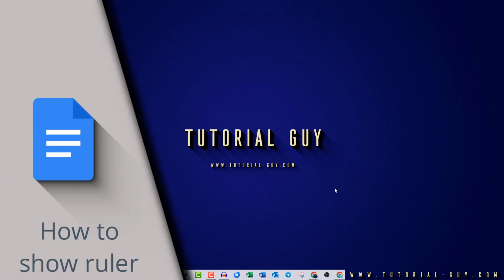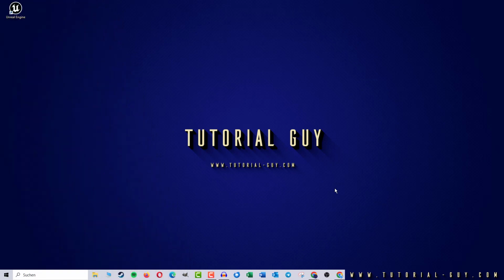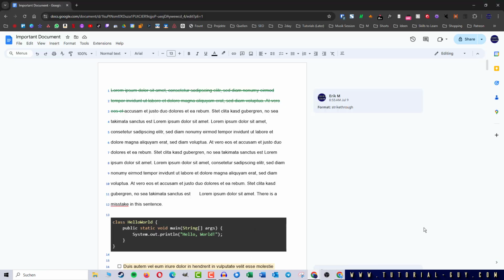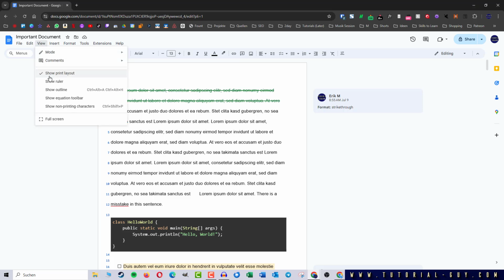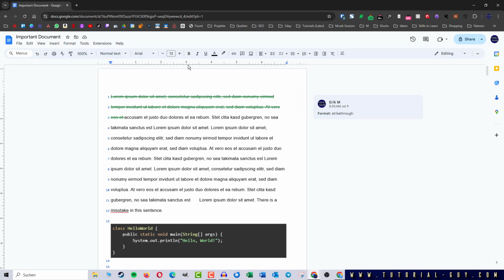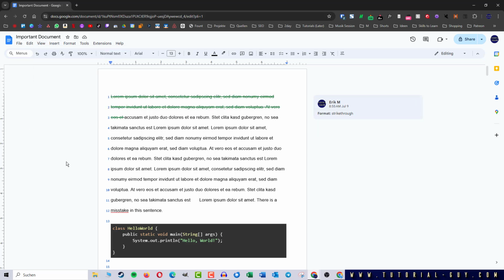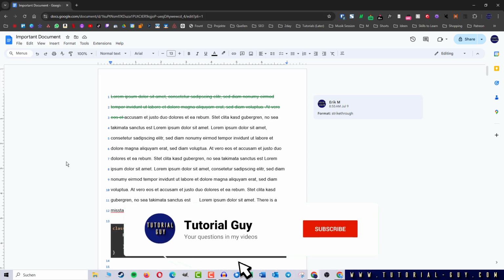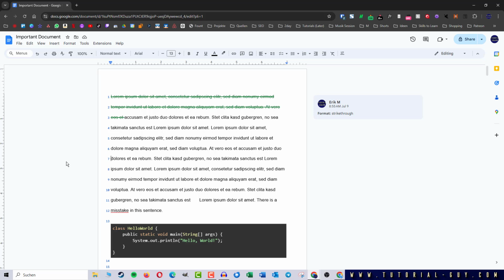How to show ruler in Google Docs ✅ Tutorial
Are you struggling to find the ruler in Google Docs? Look no further! In this easy step-by-step guide, we'll show you how to enable the ruler feature in Google Docs, allowing you to format your documents with precision. Whether you're a student, a professional, or just someone who loves to write, having the ruler at your disposal can greatly enhance your document editing experience.

In this video, you'll learn:
- What the ruler is and its benefits in Google Docs
- Step-by-step instructions to show the ruler in your document

Let's get started and make your documents look professional!